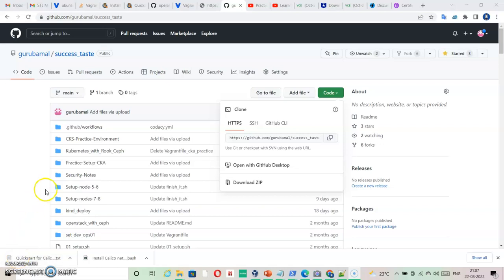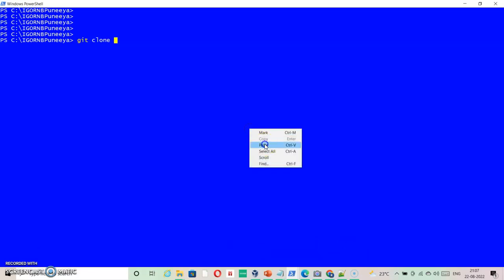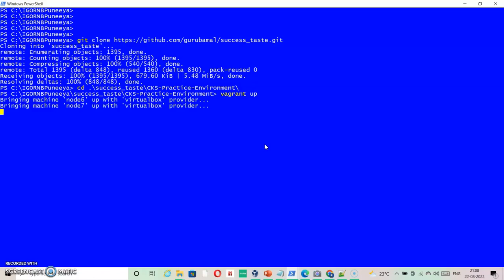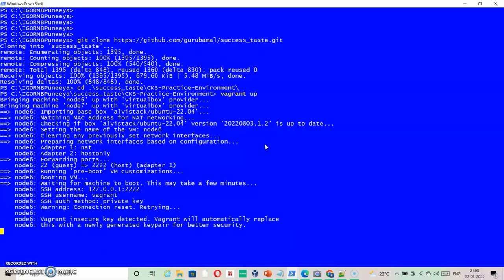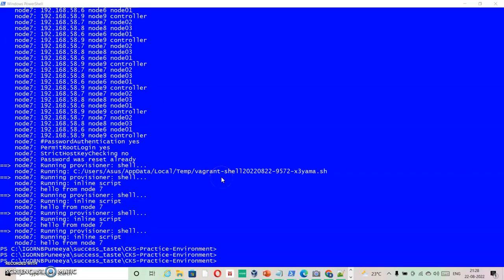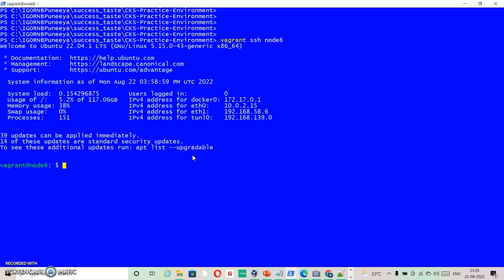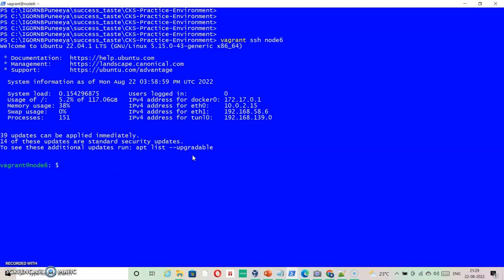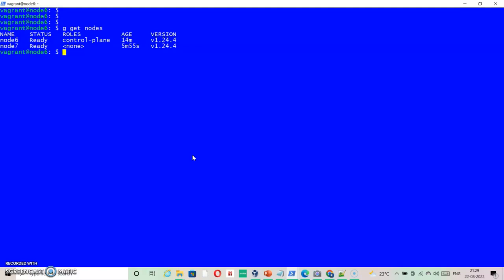Building K8s Cluster Env -- tested ok on Win, Linux & MacBook